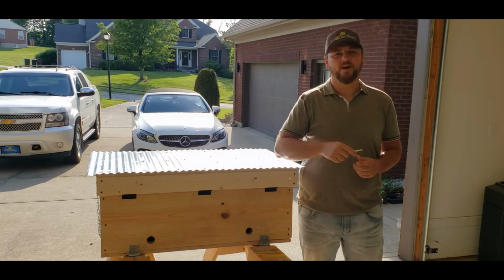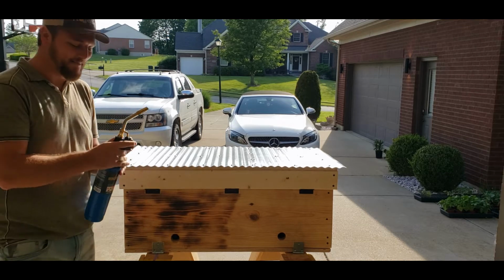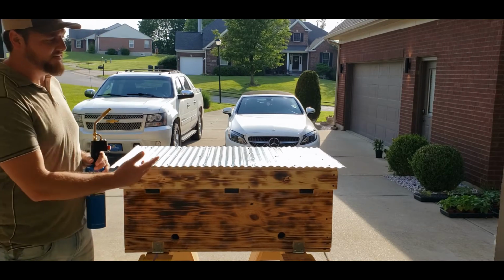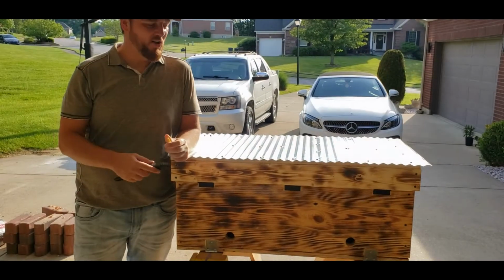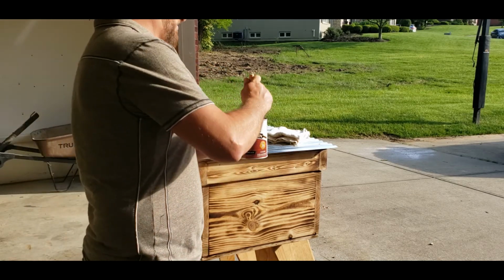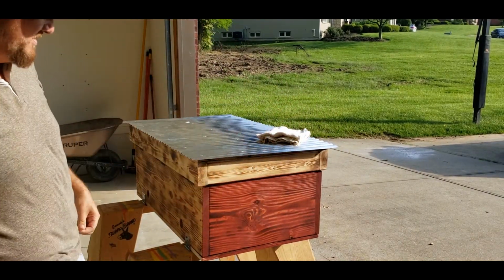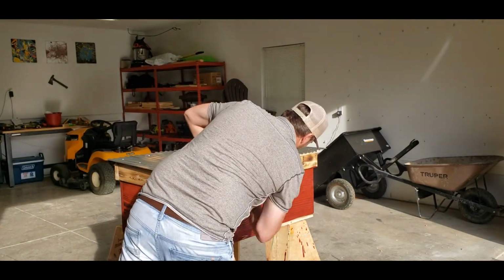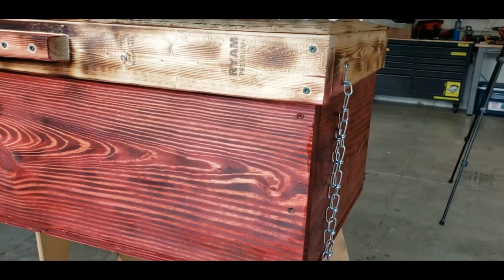Beehive Shou Sugi Ban and Stained Burned Wood Beehive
I built a horizontal beehive and burned the wood. It's Shou Sugi Ban style. Then I stained it to RedBarn stain. I think this beehive looks awesome! It was fun to burn the wood then apply color to bring the wood grain out.